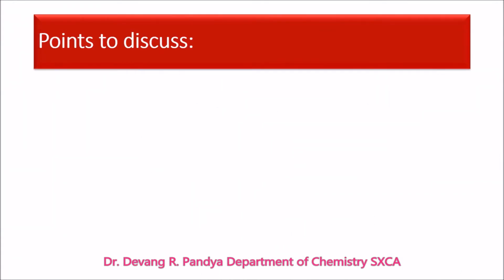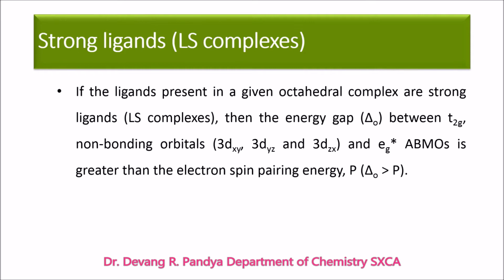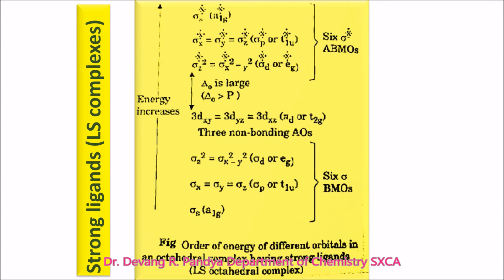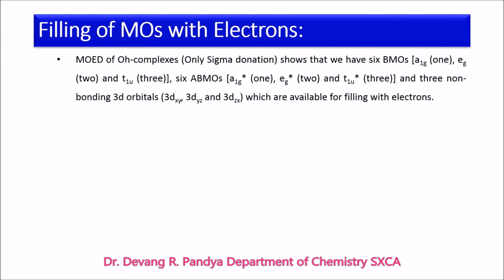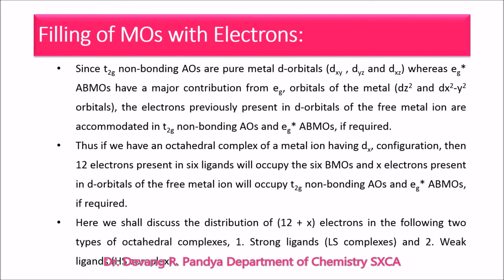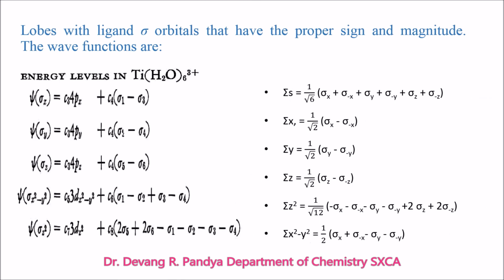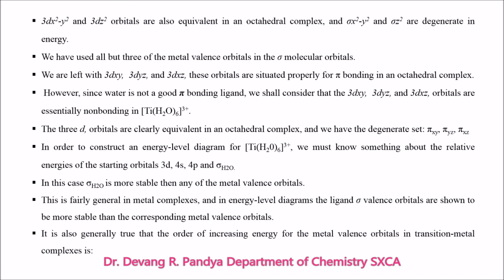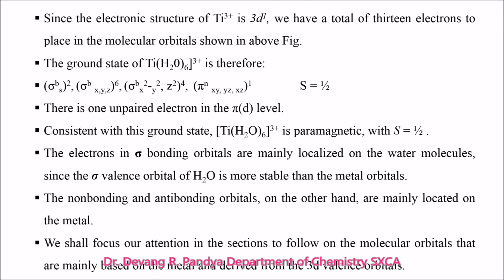Energy ordering of MO in Oh complexes.